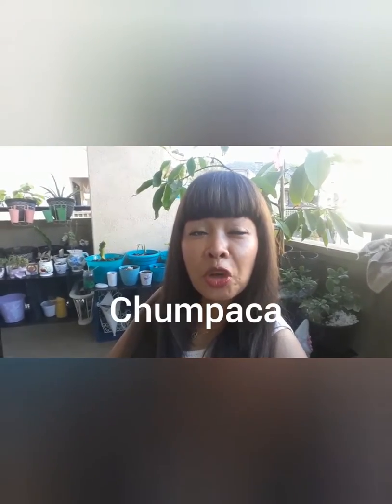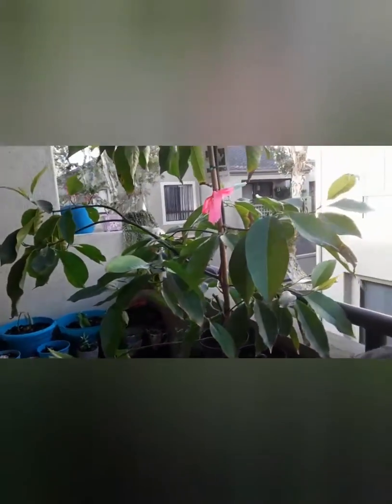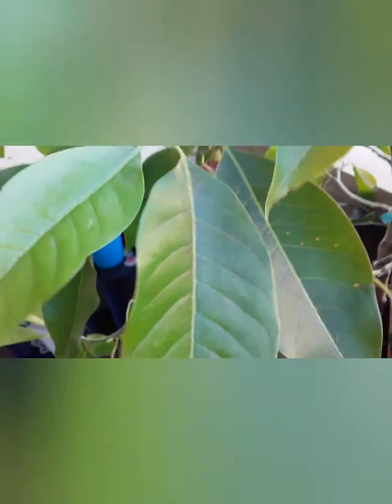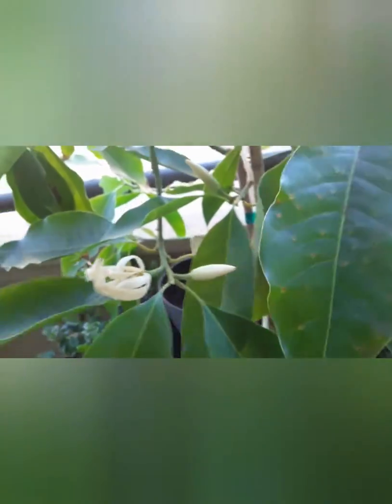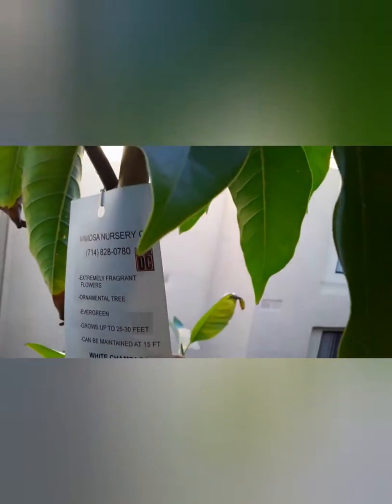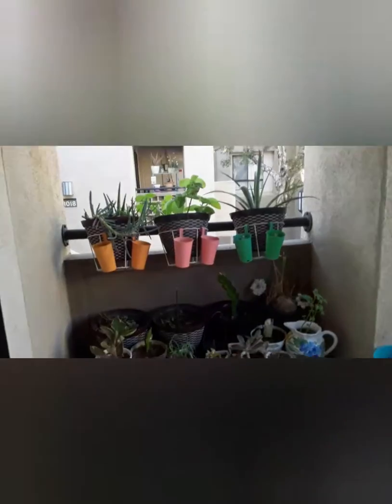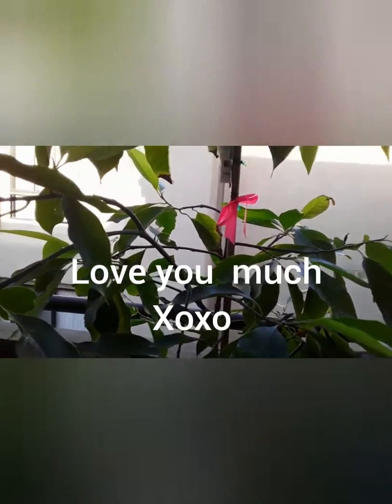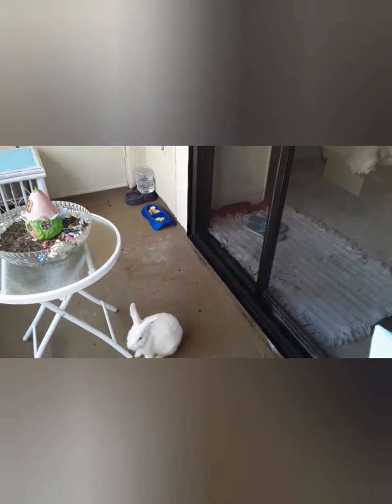My White Chumpaca Plant. My Style. OC Cali ( Beach Cities) 10/20/19